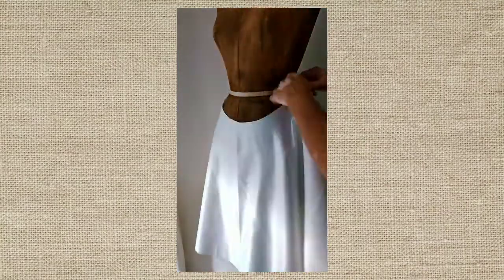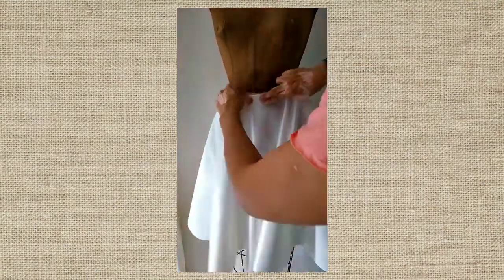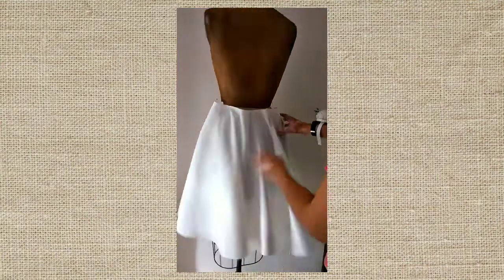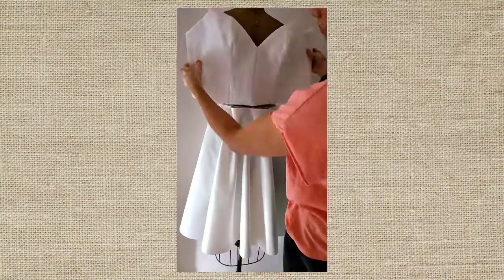🧵 Making & Sewing the Circle Skirt of My Client's Wedding Dress × Sewing Tutorial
timestamps :

0:00 Intro
0:31
1:19
2:25
3:22
4:04
5:06
5:56

एक पोशाक सिलाई × vestido de noiva x sewing tutorial × कैसे सीना × vestido × sewing tutorials × making wedding dress × fashion design × modista × costura × pattern making × making dress × dressmaking × sewing for beginners × modeliste × magtahi × mananahi × tela × vogue